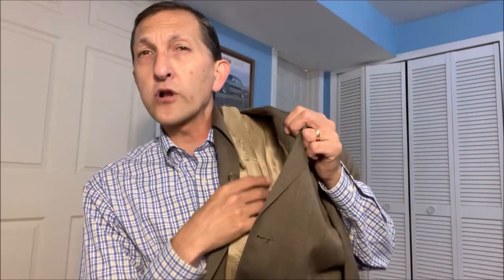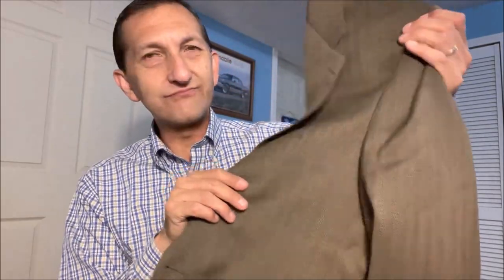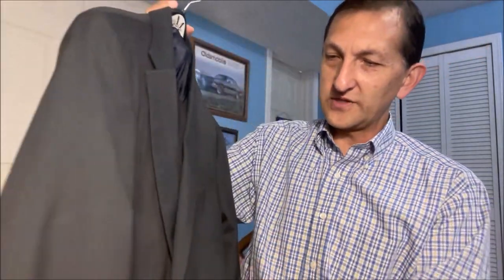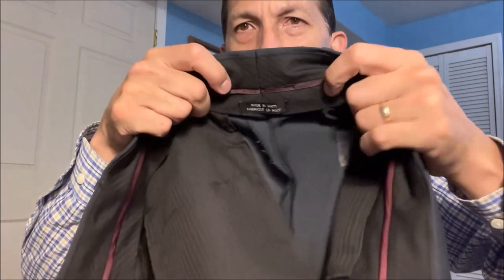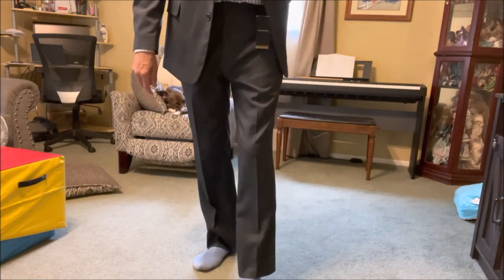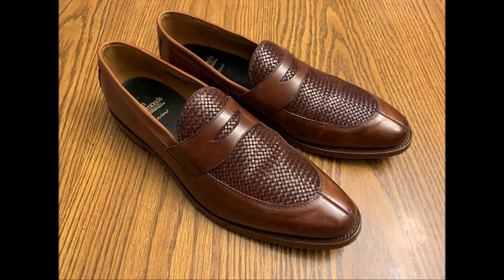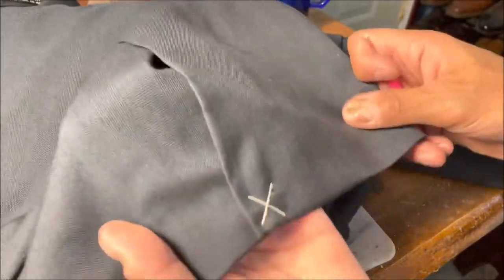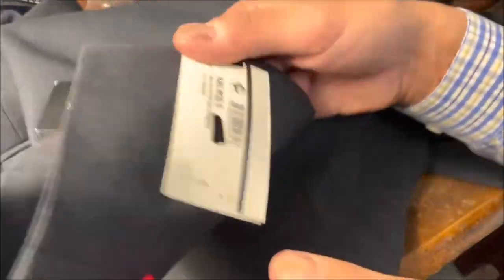$350 Suit for $11! | How to Prep a New Suit for 1st Wear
This video features 2 articles I purchased for $18.66 with tax from a local Goodwill store. The greyish blue 2 button suit is a new Jones New York suit still with the original tags on it for $10.99. The Sport Coat is a 100% wool Lauren Ralph Lauren jacket, made in Canada, that I purchased for $6.49. I altered the Jones New York slacks in the waist myself, and did nothing to the coat. I may get the collar adjusted by a professional to get rid of the slight rolls between my shoulder blades/neck area at some point. The original tags on the suit show the full retail price of $350, but I'd call it a $250 suit, as most would not pay full retail price. The suit is medium quality, being machine made,  and using a 76% polyester, 21% Viscose, 3% spandex material. It will serve as a great "workhorse" suit in my wardrobe, meaning it's a suit I can wear on days where I will be very active and/or may get it dirty. This way it will help keep the wear off of my more expensive higher quality suits, but I can still look sharp as the fabric and fit look nice.

0:30 Showing the Lauren Ralph Lauren sport coat
1:30 Showing the Jones New York suit
3:04 6 inch drop in a suit explained
3:59 Showing how the Jones New York suit fits as purchased
4:12 close-up of the fabric pattern
5:42 Tips on how to find great items thrifting
10:44 The LRL jacket shown paired with a few different slacks
12:09 Letting out/tailoring the waist of the suit slacks
17:47 Ironing out the old creases
18:25 How to prep a new suit: removing the tags, and opening the vents and pockets
19:27 A close-up of the original $350 Jones New York price tag
21:27 The final result
22:14 Outro & closing still shots

I will be releasing all of my future videos on Fridays at 5:00 PM EST. I generally release a couple, sometimes 3 videos a month.